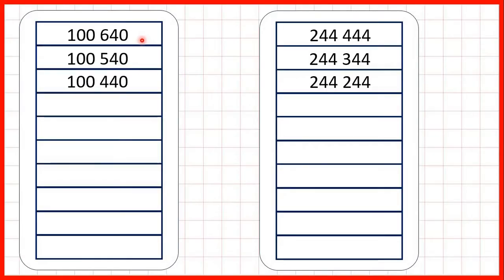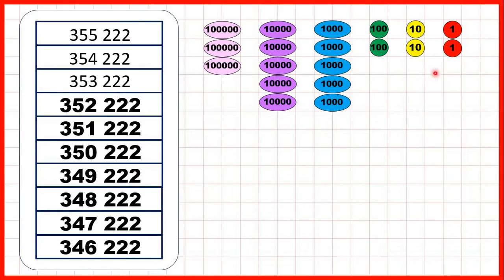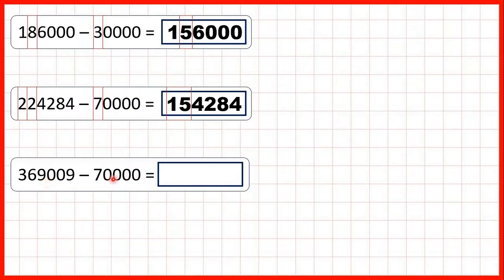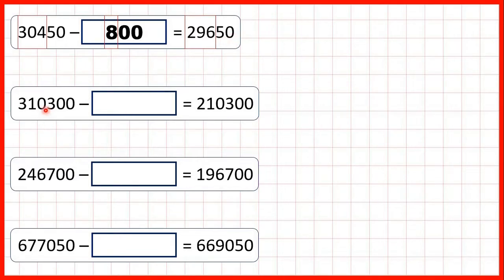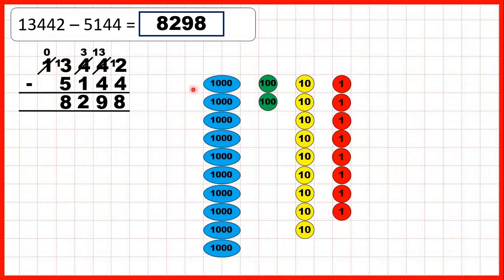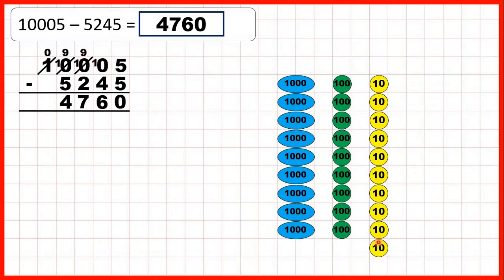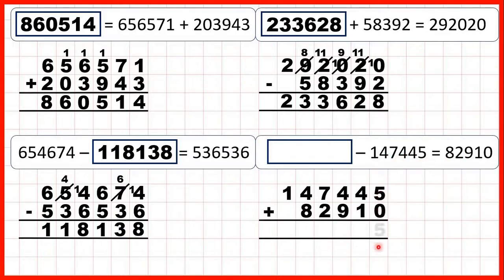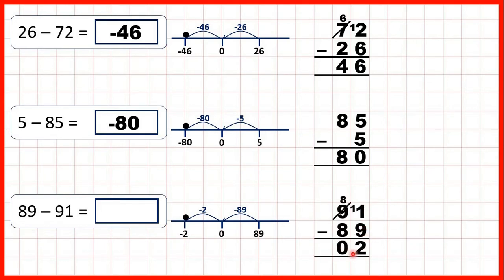Year 5 Subtraction - everything you need to know!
Everything you need to know about subtraction in Year 5 (age 9-10)

Lessons include:
1 Count back in hundreds from a six-digit number
2 Subtract a multiple of 100 from a six-digit number
3 Count back in thousands from a six-digit number
4 Subtract a multiple of 1000 from a six-digit number
5 Count back in steps of 10 000 from a six-digit number
6 Subtract a multiple of 10 000 from a six-digit number
7 Subtract a multiple of 100 000 from a six-digit number
8 Solve missing number addition problems with six-digit numbers mentally
9 Solve missing number subtraction problems with six-digit numbers mentally
10 Subtract large numbers using column subtraction
11 Exchange across zero to subtract large numbers using column subtraction
12 Solve missing number problems for addition and subtraction with large numbers
13 Solve missing digit subtraction problems
14 Subtract to make a negative answer
15 Subtract to make a negative answer with larger numbers